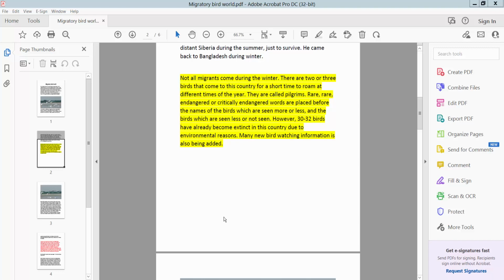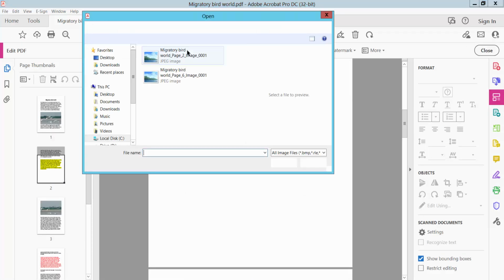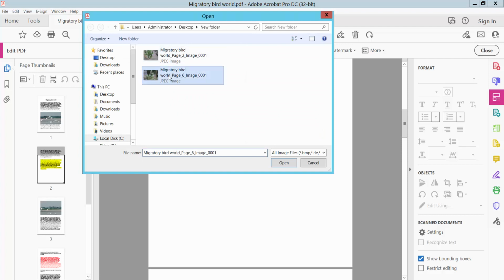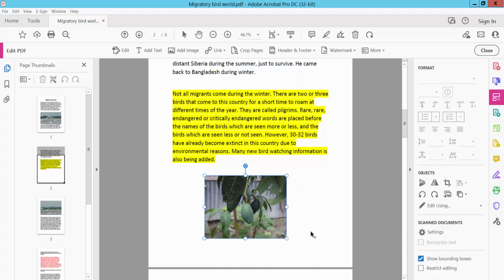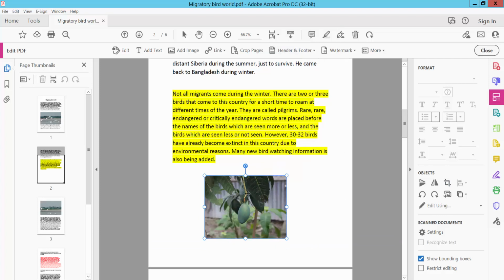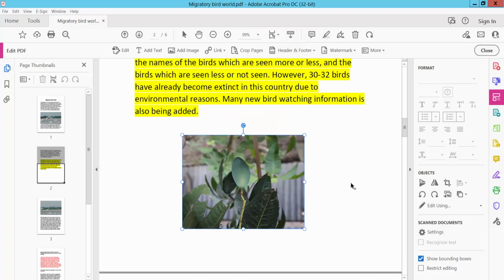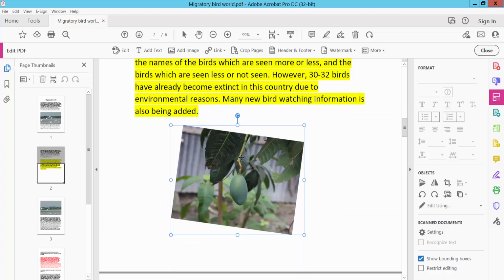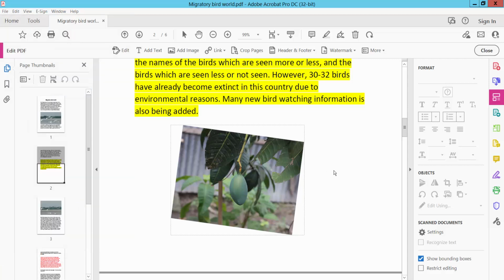How to resize an image in a PDF file using adobe acrobat pro dc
Hello everyone, Today I will show you. How to resize an image in a PDF file using adobe acrobat pro dc.